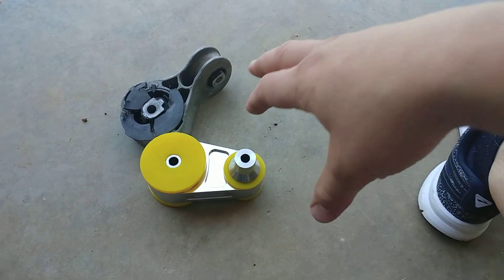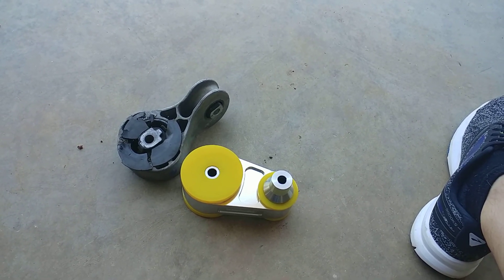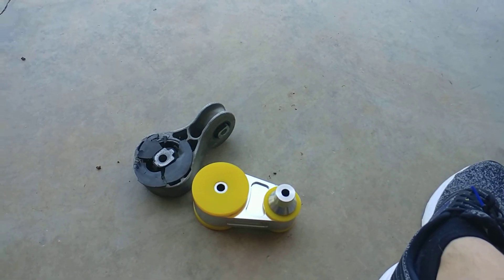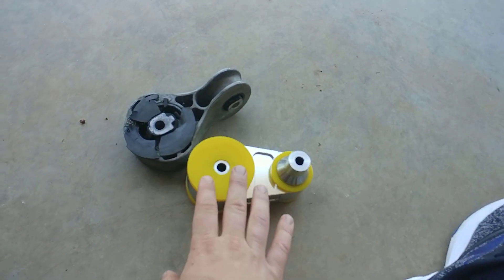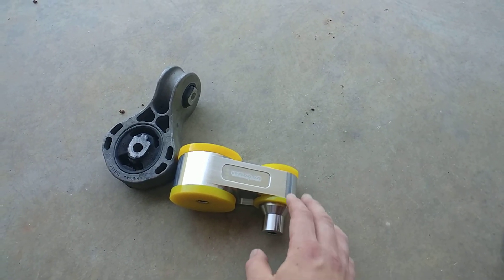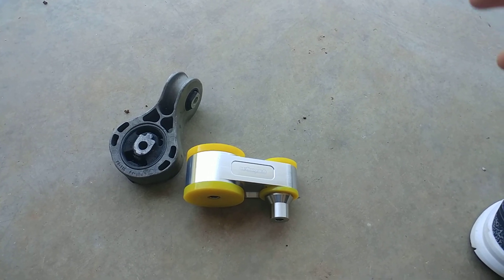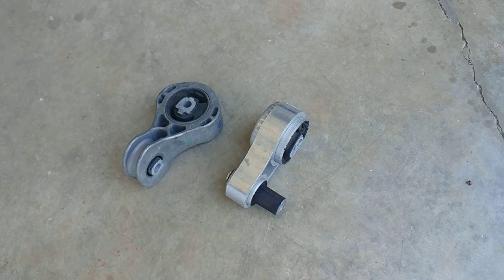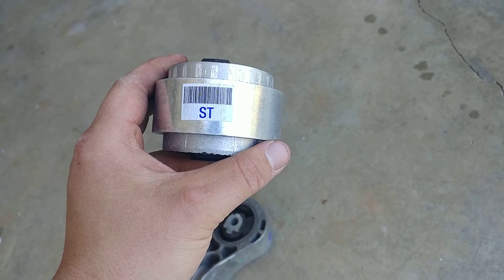Whoosh Motorsports rear motor mount Fiesta ST.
My opinion of the whoosh Motorsports rear motor mount for the Fiesta ST.
So far this is an A plus product I highly recommended it.